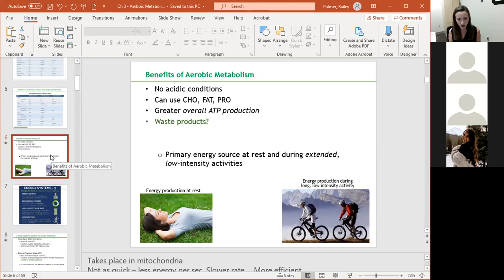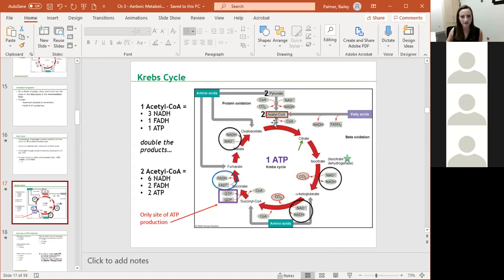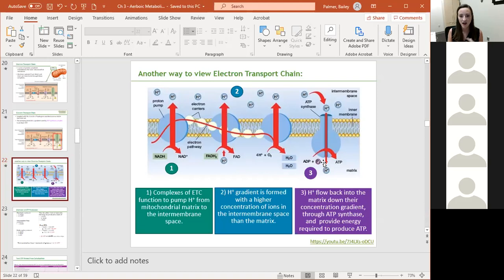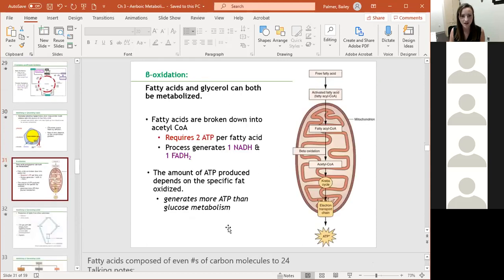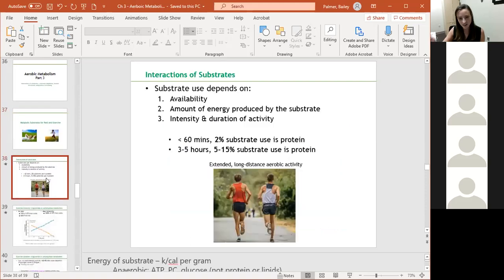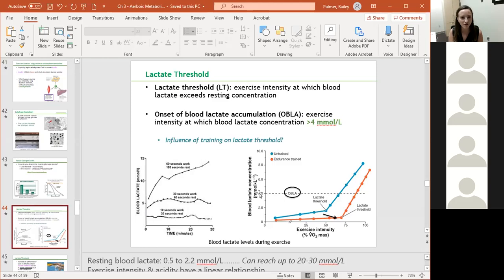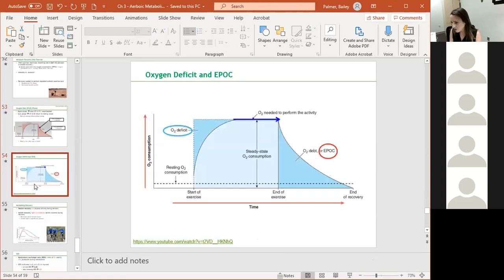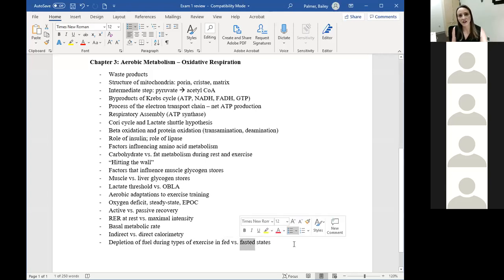Ch. 3 Zoom Review